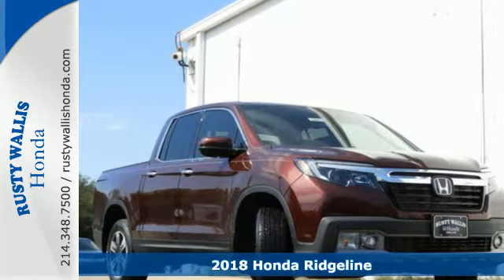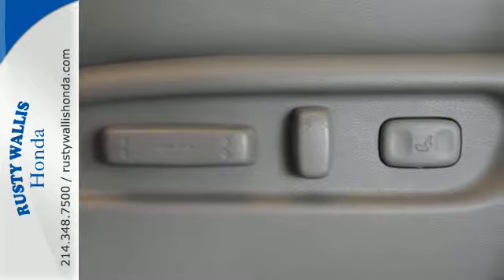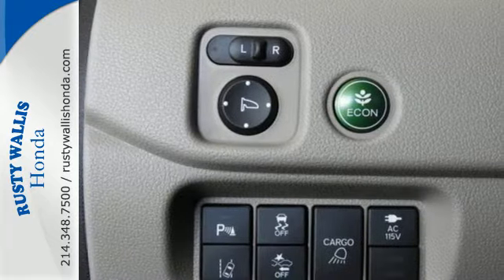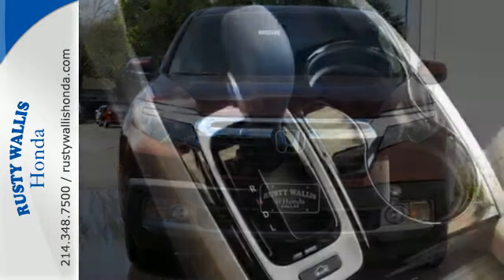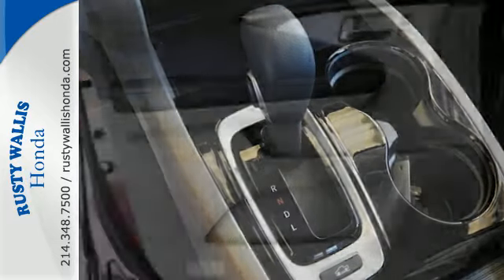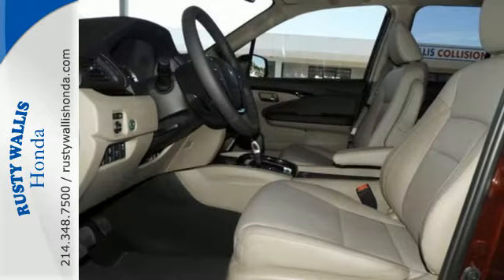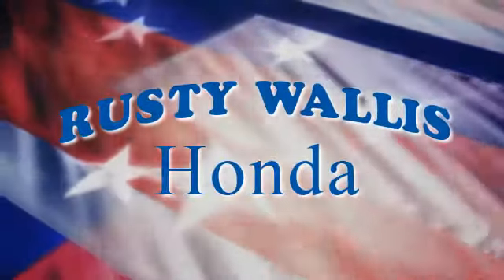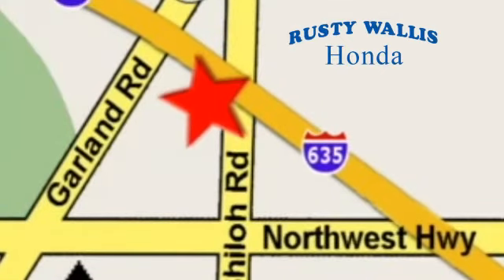2018 Honda Ridgeline Dallas TX Fort Worth, TX #180019 - SOLD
Year: 2018
Make: Honda
Model: Ridgeline
Trim: RTL-E AWD
Engine: 6 Cyl - 3.5 L
Transmission: Automatic
Color: Dark Cherry Pearl
Interior: Beige
Stock #: 180019
VIN: 5FPYK3F7XJB003792

Address:
12277 Shiloh Road